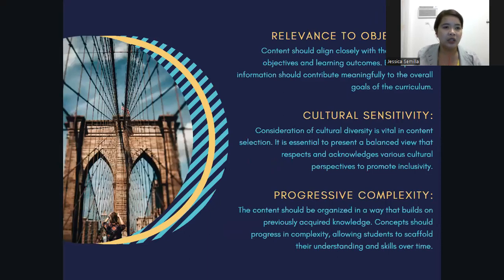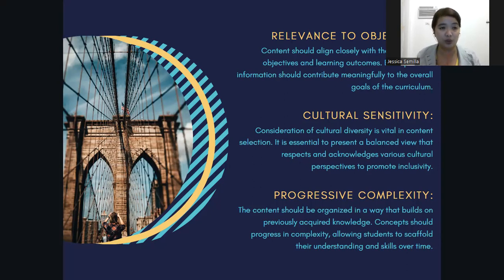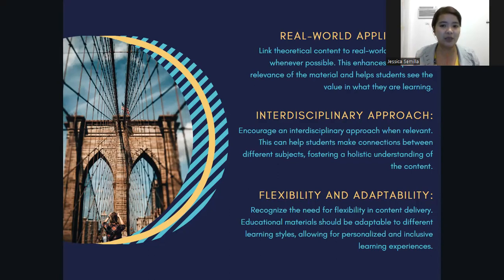Guiding Principles in Selecting and Organizing Contents in Instructional Material